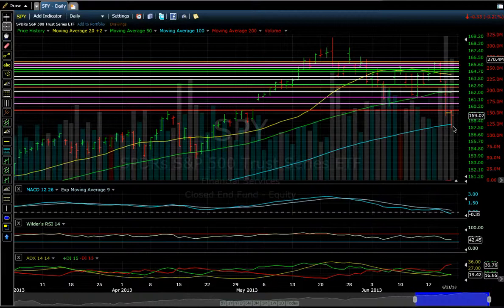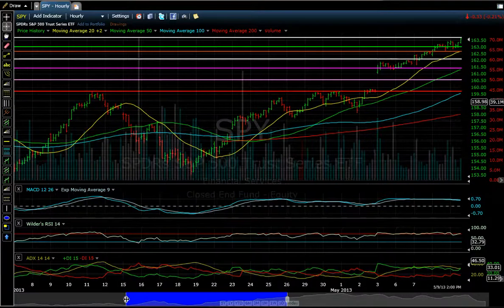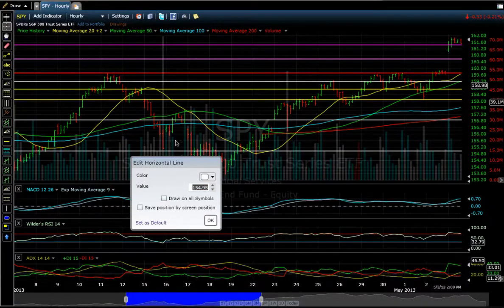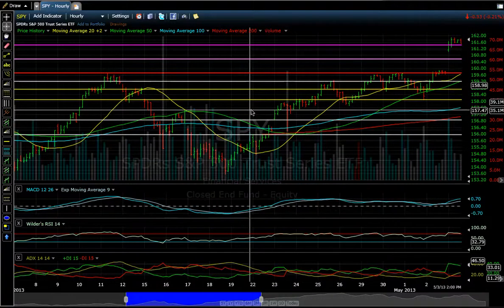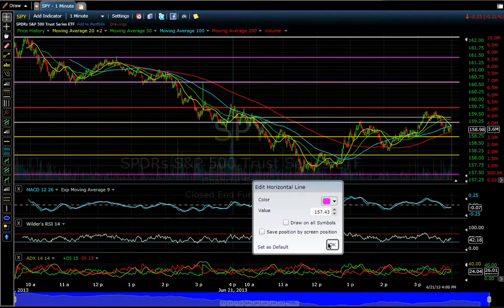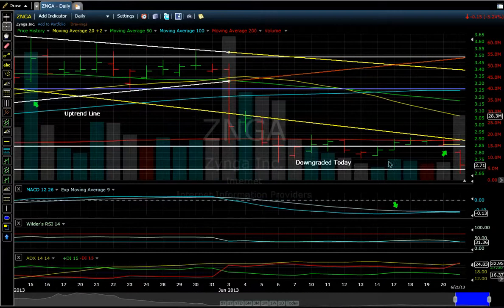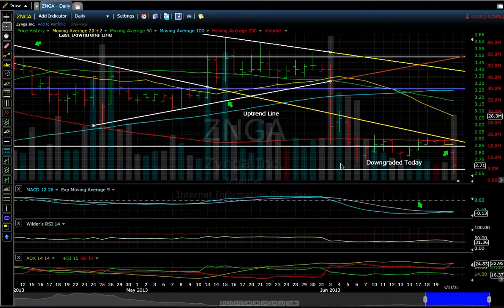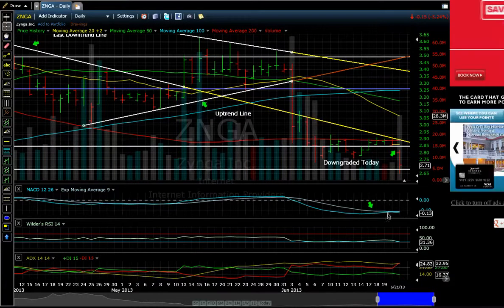Day Trading Lines Pt5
This video shows how the lines that was created in pt4 apply to the next trading day. These levels work time and time again. They will work forever once you have created them.